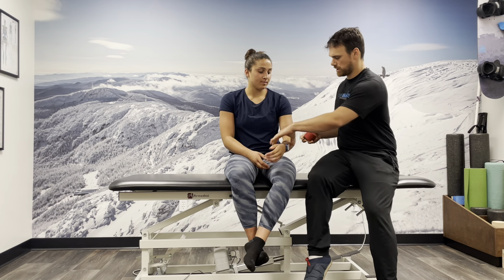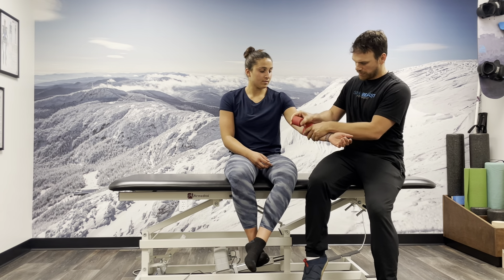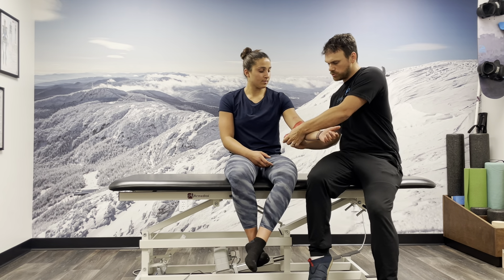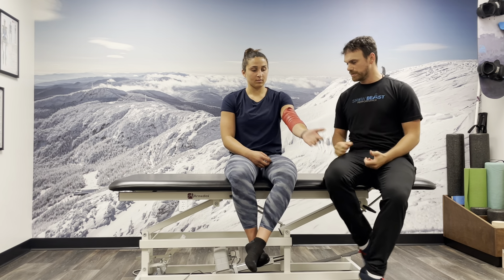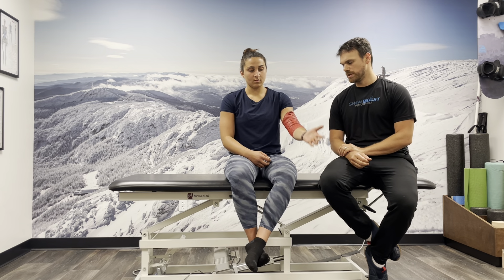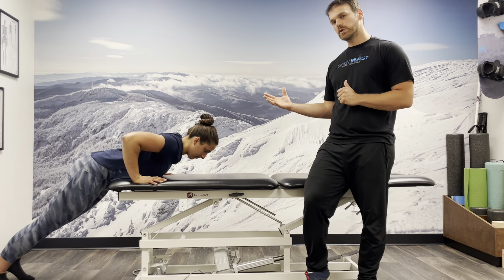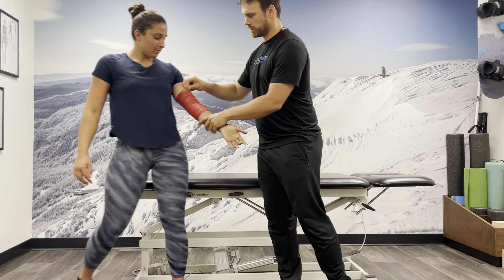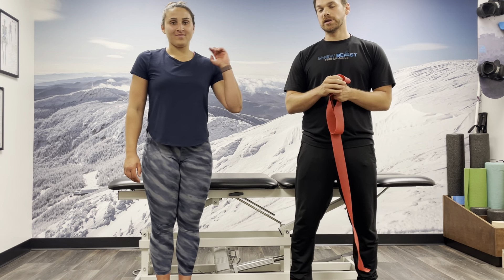How to Use A Floss Band- Elbow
You might see us using this tool if you come in for a session, but you can also buy them when you come in and use it at home or in the gym to help with some muscle and joint pain.